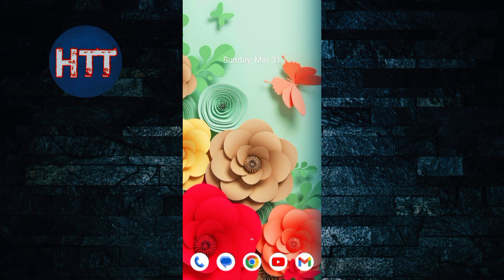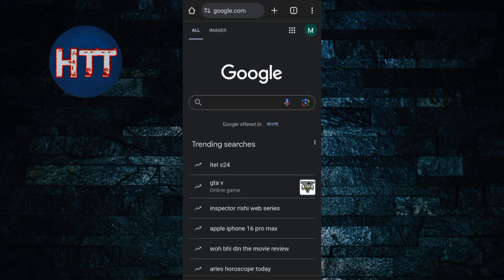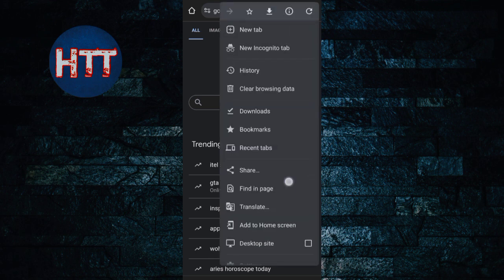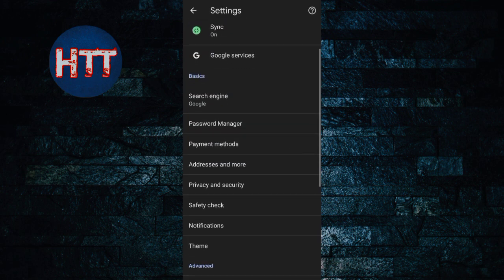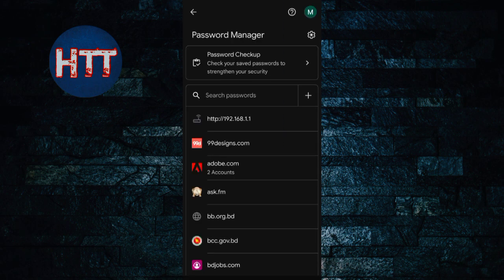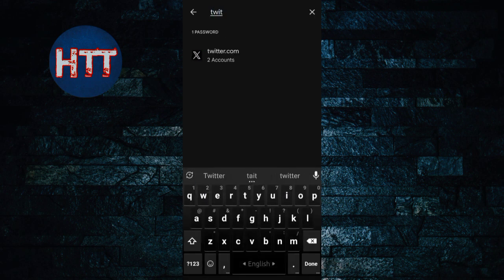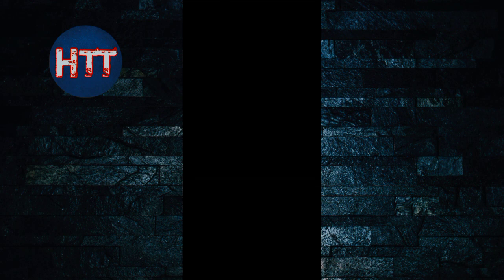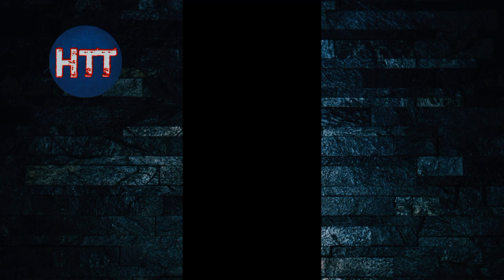How To See Your Twitter Password On Smartphone (2024)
In this video, I will guide you on How To See Your Twitter Password On a Smartphone (2024). Trending social media apps, AI apps, android apps, money apps, new Android apps, and how-to tuts are being top-ranked in YouTube search results. Enjoy It :)

👉 Twitter or X account Tutorials